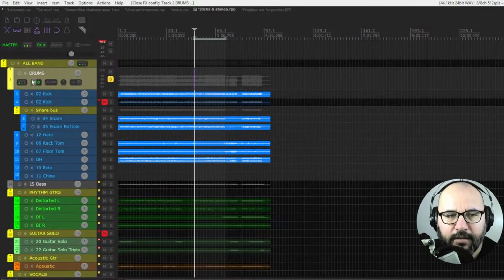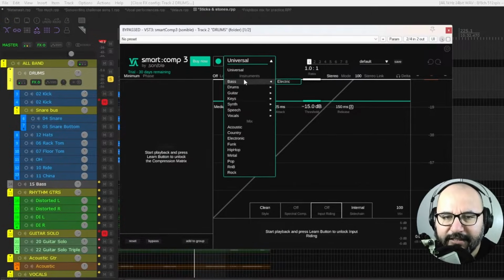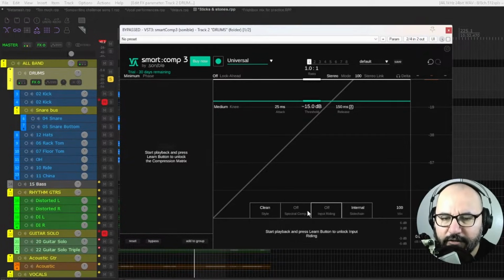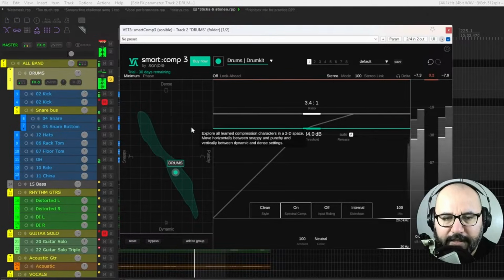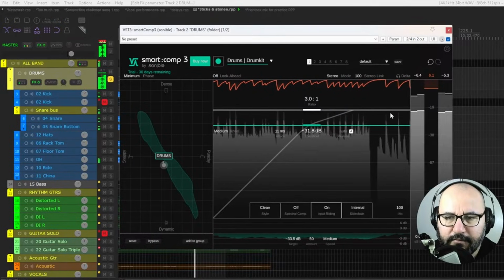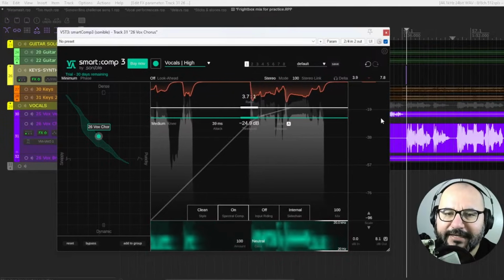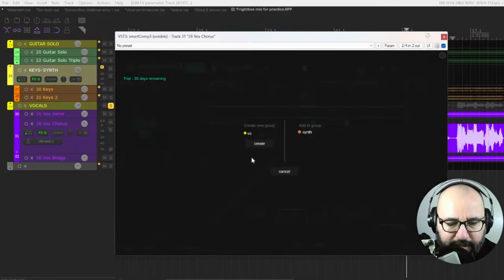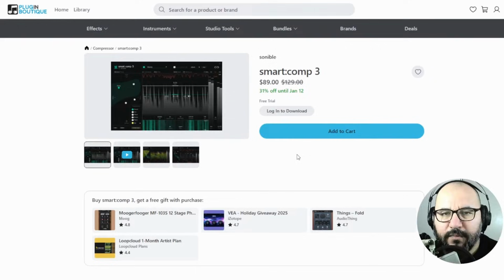Best Compressor Plugin In 2025? - Let's Check Out What's New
- 8 steps mixing checklist using free plugins

Check out my 2nd channel dedicated 100% to making songs from scratch using plugins

0:00 What's new?
1:04 Features
2:43 On drums
6:01 On vocals
7:17 Groups feature in action
9:05 The deal

➤Plugin boutique
Free Moog MoogerFooger MF-103S, iZotope VEA, AudioThing Things - Fold, Loopcloud 1-Month Artist Plan in any purchase @ PB
99$ UAD "Build Your Own Bundle" Mix Tape Pro (10 Universal Audio Plugins)
Cyber Week Sale